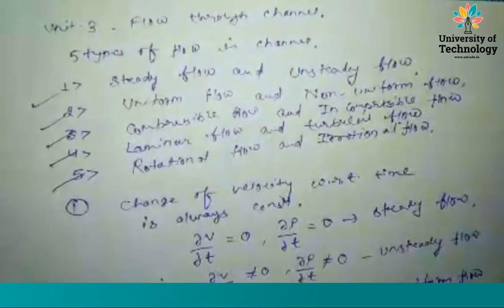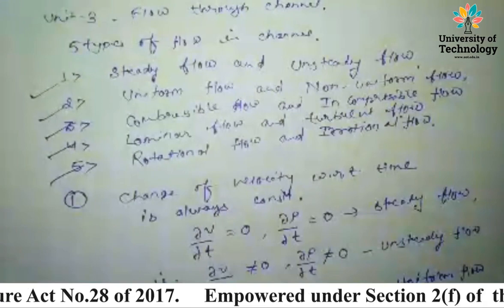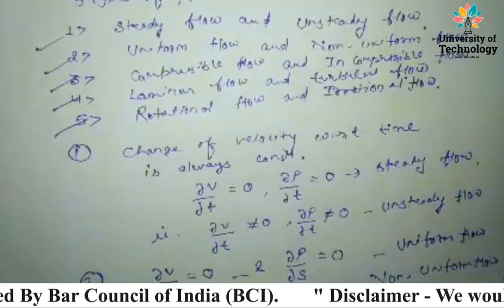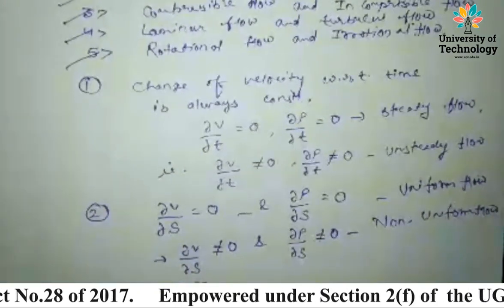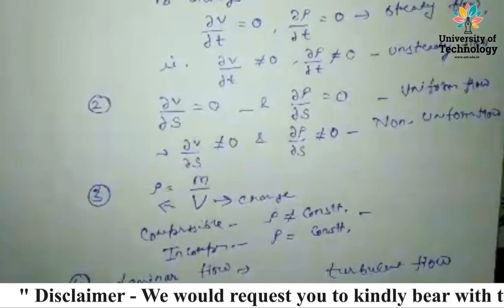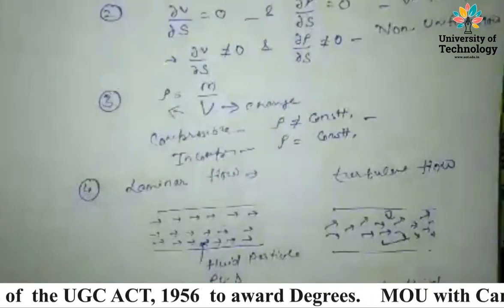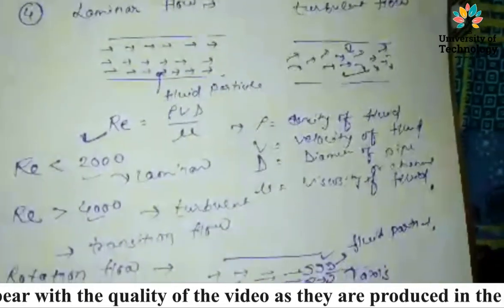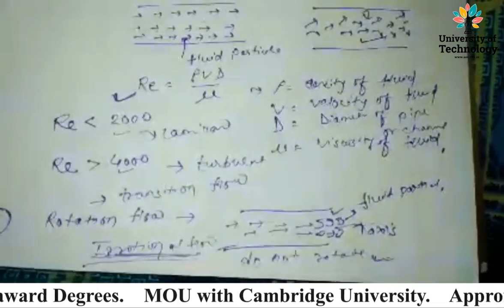Types of Flow in Channel | Mechanical Engineering | Online Education | Free Education for All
The Video Lecture on  "Types of Flow in Channel  "
( Hydraulics Engineering- Mechanical Engineering ) is delivered by Sonu Singhal - Academic Staff of Deepshikha Kala Sansthan.